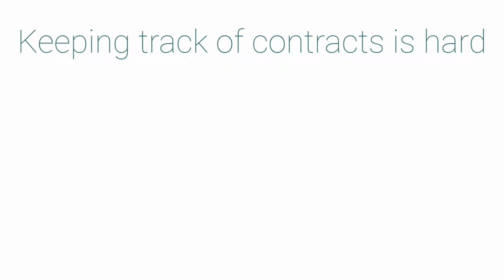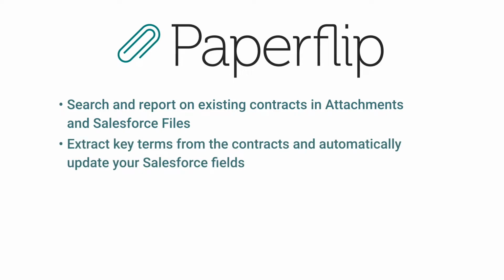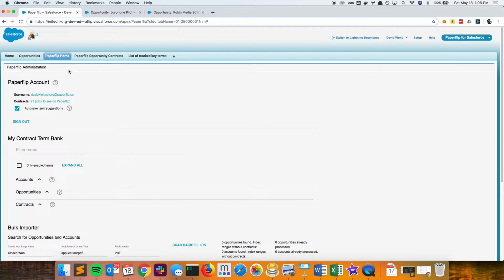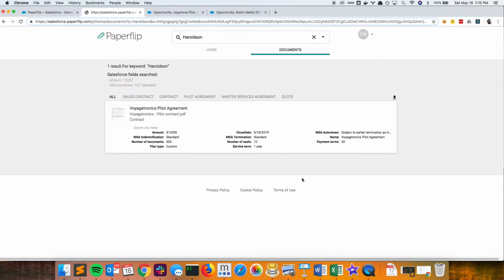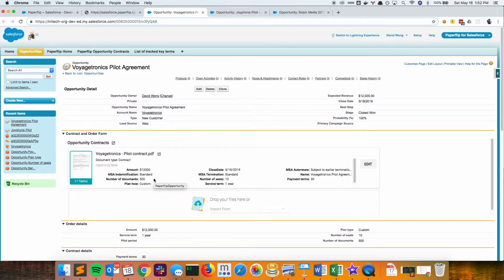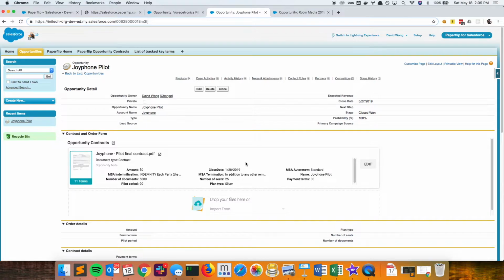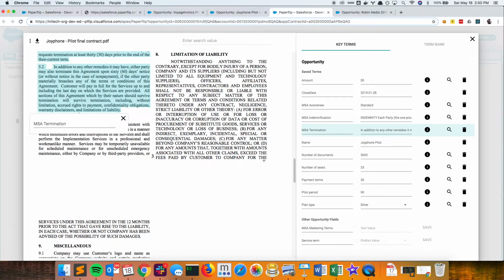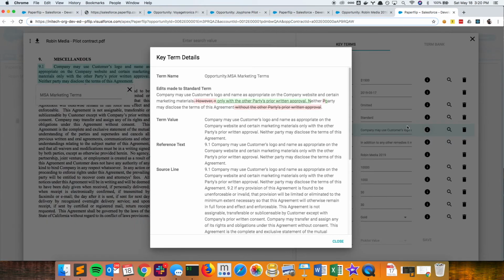Paperflip for Salesforce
A brief overview of what Paperflip for Salesforce is and what it can do for you.